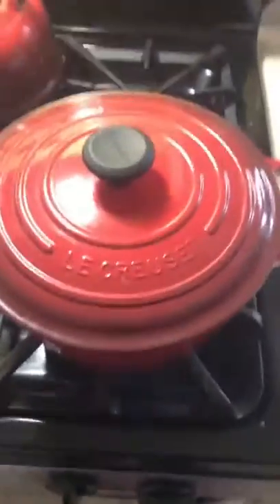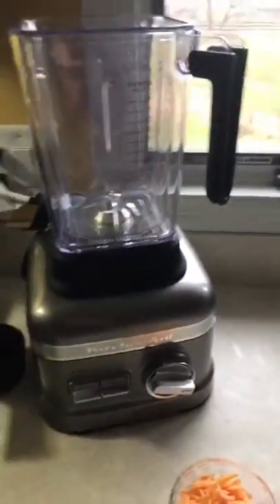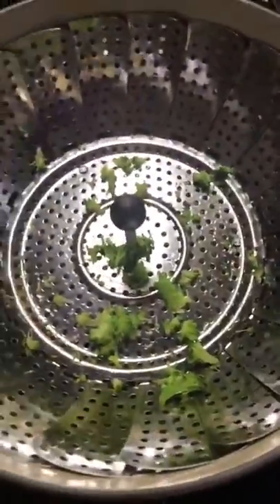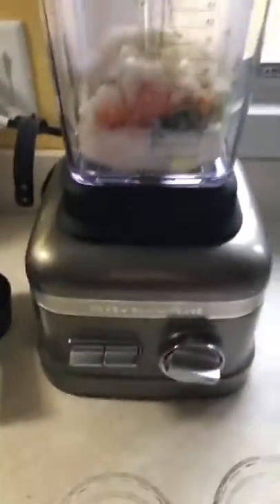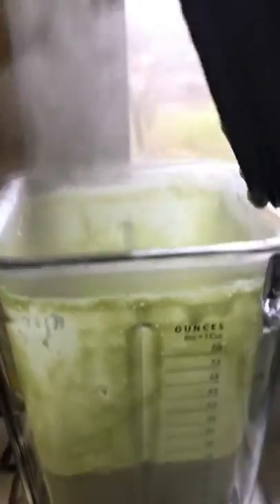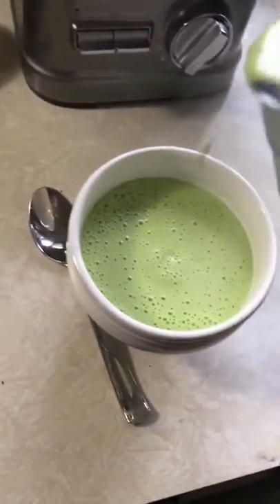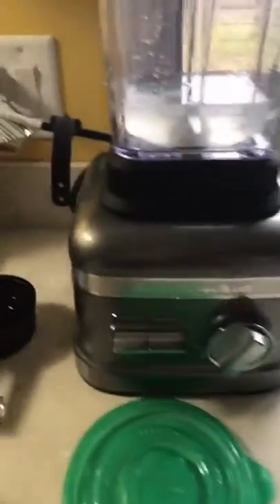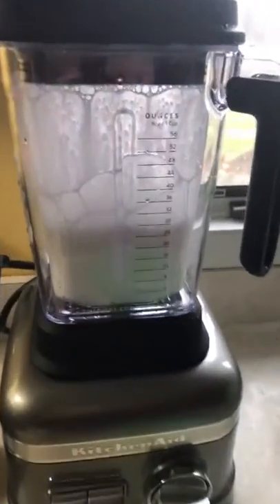Broccoli Cheddar soup